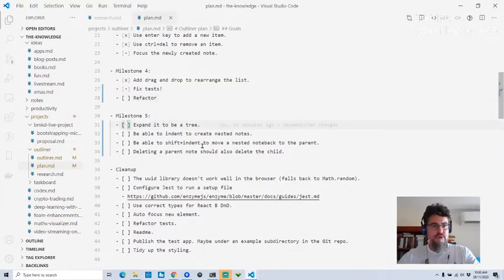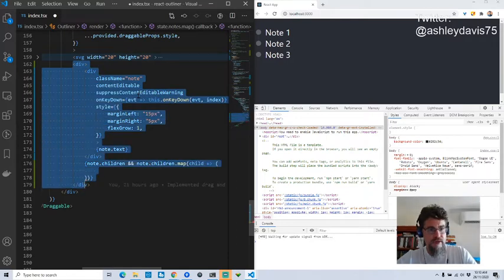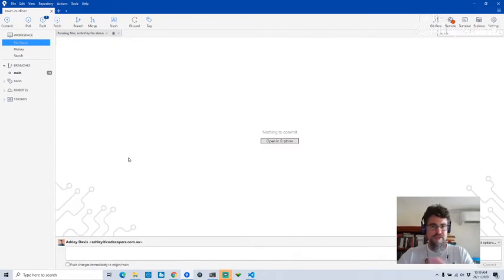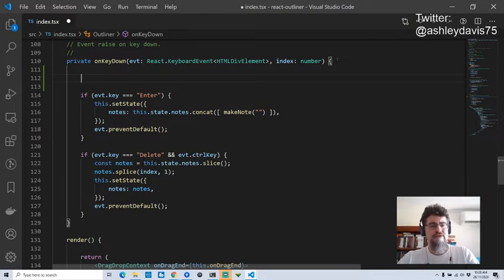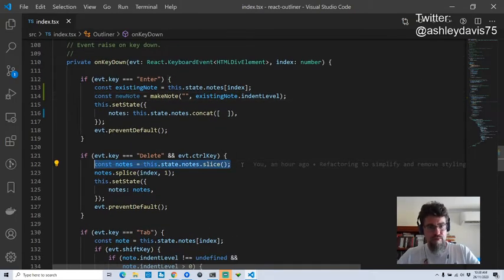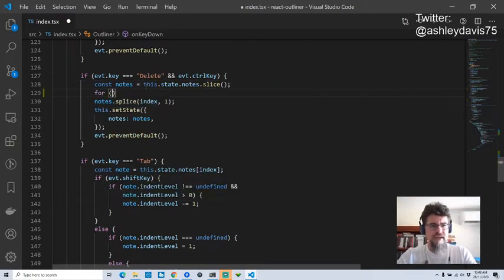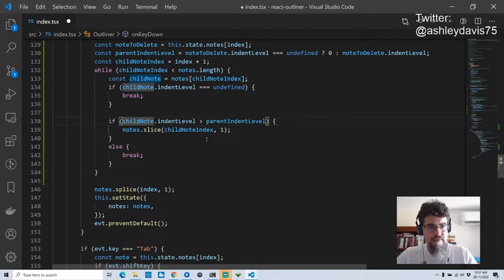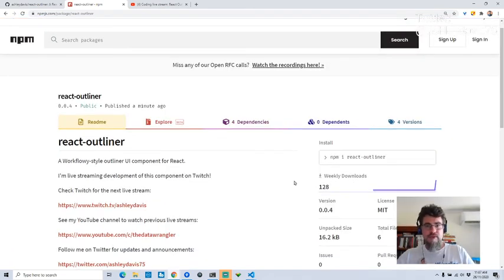Coding live stream: React Outliner Part 6 (day 2)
Part 6 of development of my React Outliner UI component.

In this session:
- Finish converting the "list" to a "tree" structure.
- Add remaining features and deal with some loose ends.